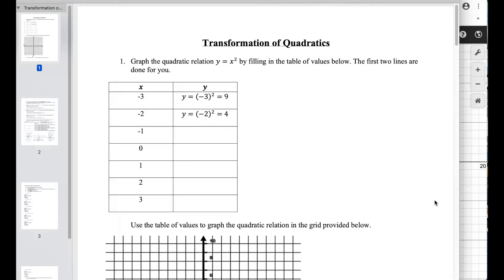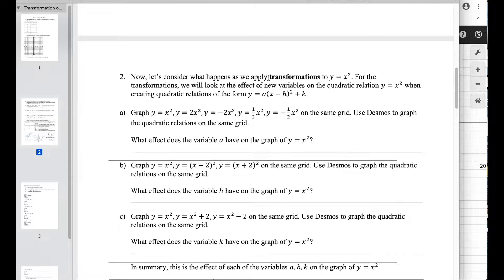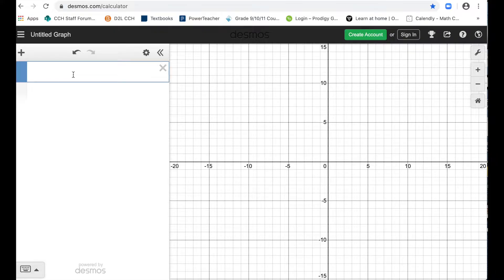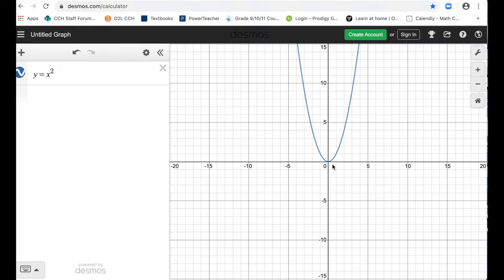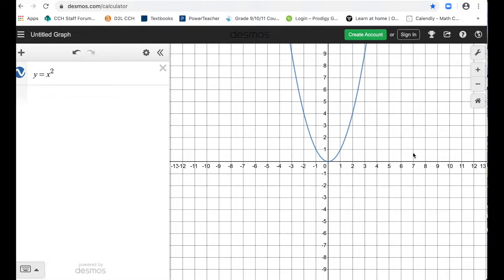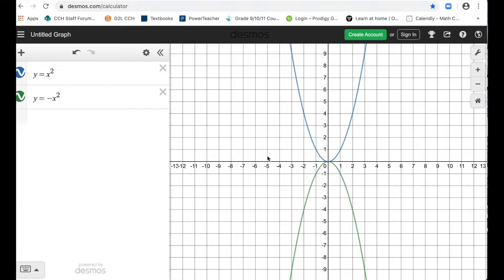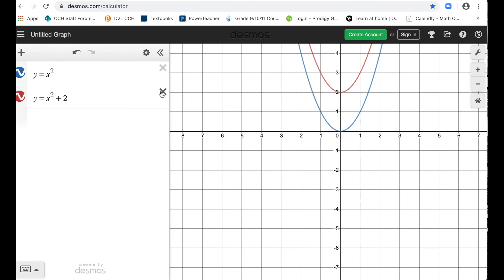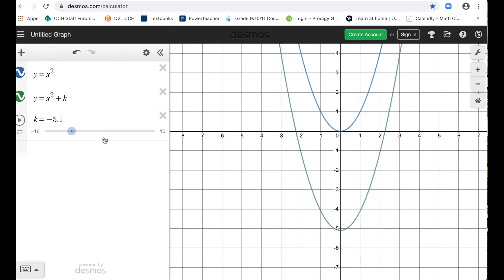Transformation of Quadratic Relations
This is a video I made for my grade 10 class on the transformation of quadratic relations.